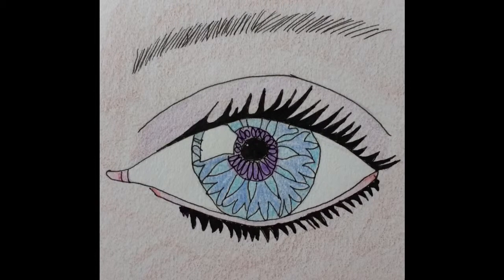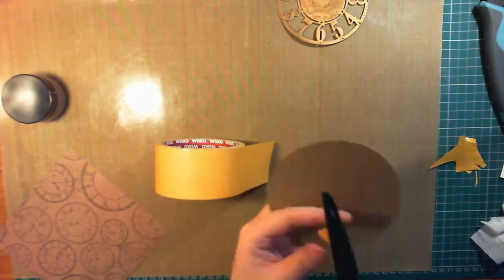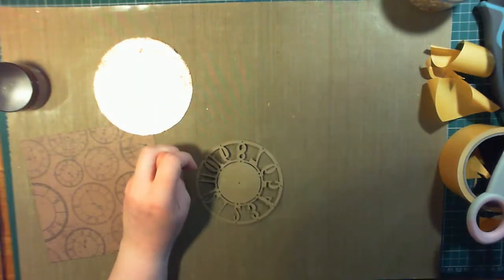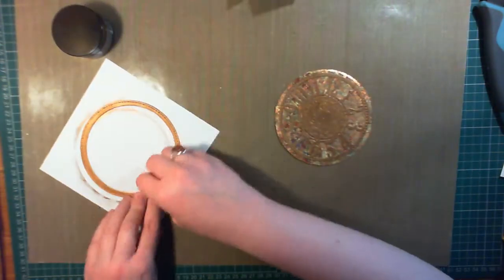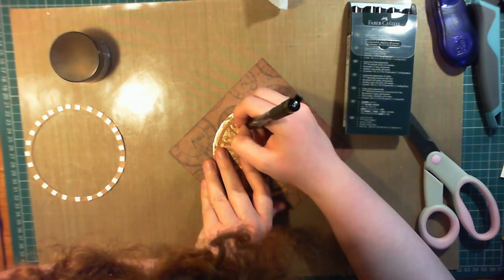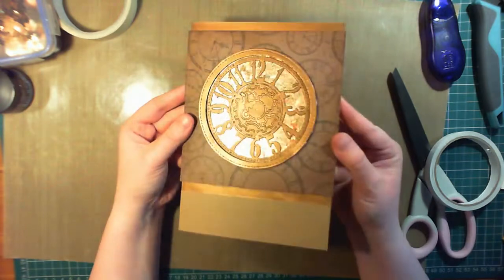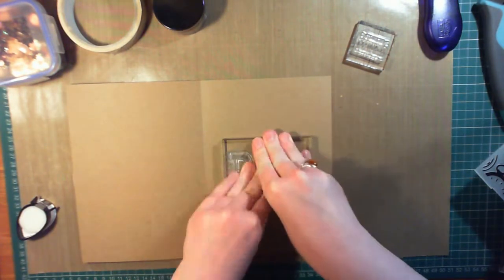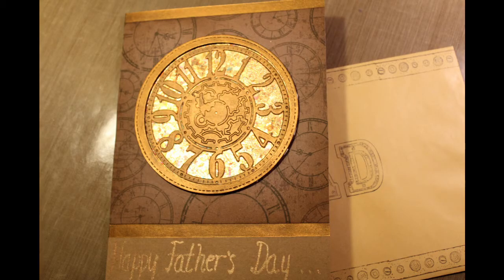Elegant Father's Day Card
I'm back with another video tutorial, sharing the elegant Father's Day card I made for my Dad. With just over a week to go until the day itself, I thought it would be nice to share some inspiration for a card, using some techniques that seem to have gone out of fashion slightly. To clarify, when I say the machine isn't meant for cutting thick card stock, I actually mean the die; it's a wafer thin steel die and so not really designed for the thickest card stock. I was really happy with the finished effect to this card and liked leaving it clean and elegant. Apologies for the state of my voice in the video, though, I have a bit of a cold at the moment!

--- Supplies Used ---
# Scoring board and bone folder
# Manual die cutting machine (I'm using the Xcut Xpress)
# Dad Stamp Set from docrafts
# Mr Mister words stamp set from docrafts
# Nylon detail brush in 5/0 from The Works
# Stencil brush from Royal & Langnickel Crafter's Choice
# Kraft card stock
# Pebeo gilding wax in Antique Gold
# Ocado drawing ink in Rose Gold
# Cosmic Shimmer gilding flakes in Autumn Leaves
# Cheery Lynn clock die
# Stitched circle dies from The Works
# Patterned paper from Sara's Just for Men Urban pad from Crafter's Companion
# Faber Castell PITT pen in S
# Tape runner
# Double sided tape, wide (from Wilko) and standard
# Masking tape
# Scissors
# Memento ink pad in Espresso Truffle
# Distress Ink in Vintage Photo
# Mini ink blending tool
# Acrylic blocks
# Nuvo glue pen
# Manilla envelope